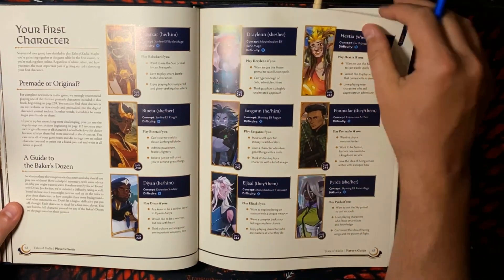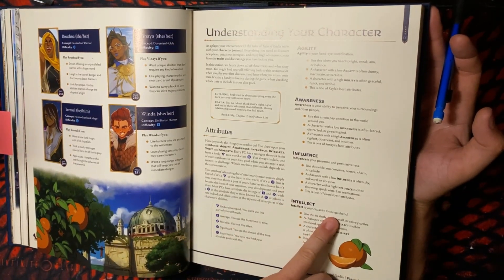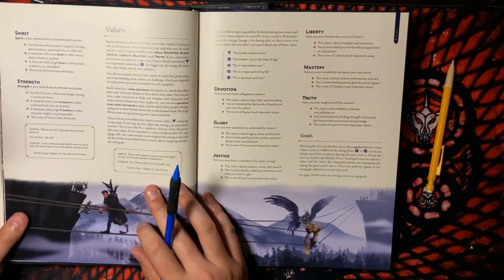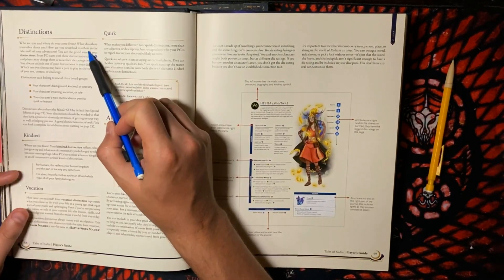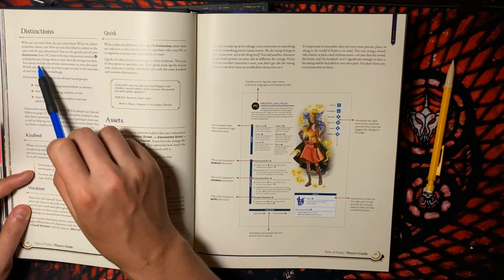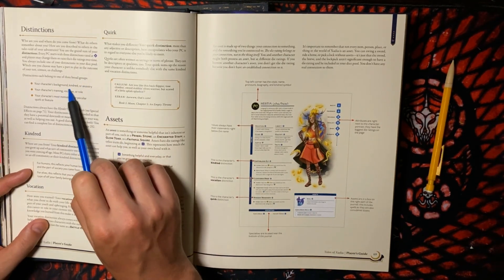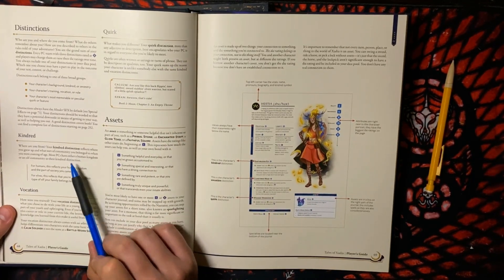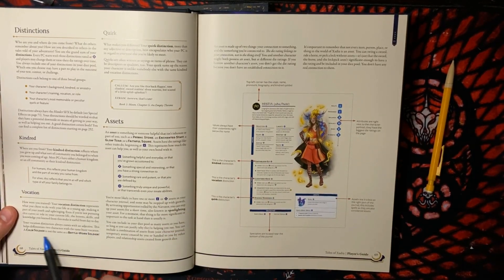Dragon Prince: Tales of Xadia RPG Review and Initial Impressions - Flip Through of the Hardback Book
My hardcopy of the Dragon Prince: Tales of Xadia Roleplaying Game (RPG) has finally arrived. We took a deep look at this game when we went over what was available on the online rules primer (which was a lot), but now I want to check out what they produced for the hardback book. Let's jump in for a review and initial impressions video.